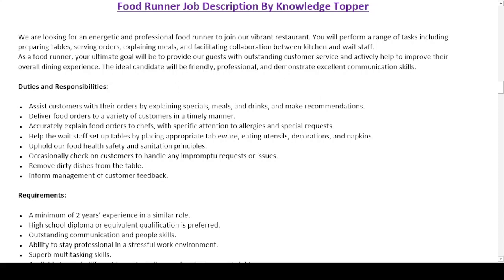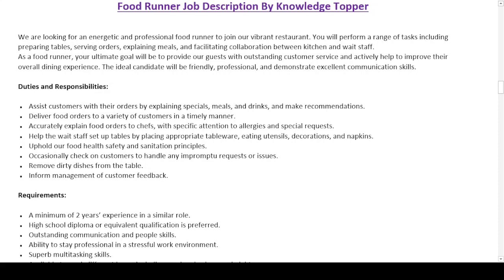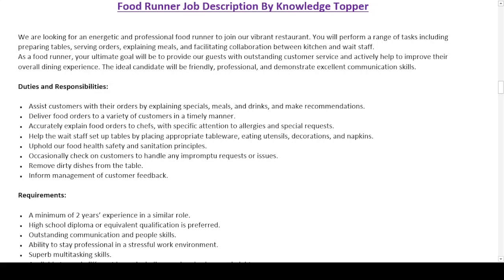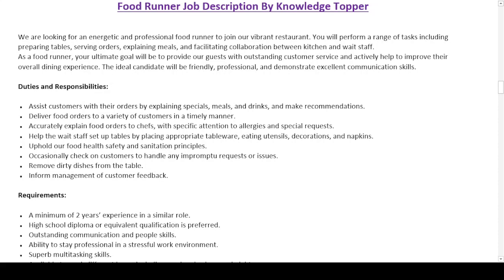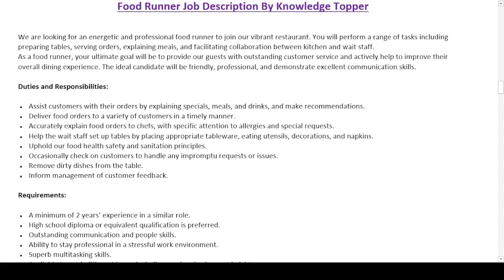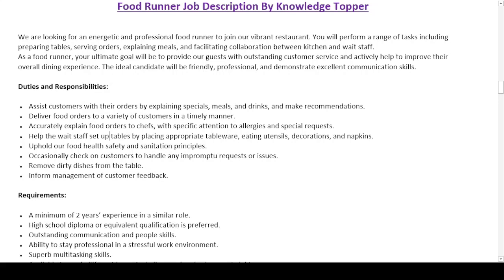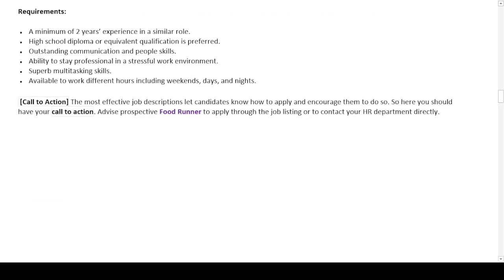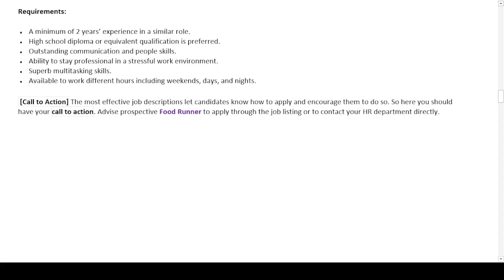Food Runner Job Description | Food Runner Roles and Responsibilities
This video covers the following information:
1. food runner job description
2. food runner job duties
3. food runner job responsibilities
4. food runner duties and responsibilities
5. food runner job description
6. food runner job duties
7. food runner job responsibilities
8. food runner duties and responsibilities
9. food runner duties
10. food runner responsibilities
11. food runner duties and responsibilities
12. job description of food runner
13. food runner duty and responsibility
14. food runner quality and skills
15. role of food runner
16. food runner job role
17. food runner job profile
18. food runner resume
19. food runner tasks
20. role of food runner
21. food runner job description sample
22. food runner meaning
23. food runner career
24. knowledge topper
25. food runner qualifications
26. food runner technique
27. food runner tips
28. food runner work description
29. senior food runner job description
30. food runner job requirements
31. junior food runner job description
32. food runner job description
33. food runner responsibilities
34. product food runner job description
35. role of food runner
36. sales and food runner job description
37. food runner duties
38. food runner cv skills
39. food runner cv sample
40. food runner resume sample
41. food runner description
42. food runner job description sample
43. food runner duties and responsibilities
44. food runner job description
45. food runner job specification
46. food runner work
47. food runner interview questions and answers
48. food runner interview
49. what does food runner do
50. food runner work
51. food runner task
52. food runner kya hota hai
53. food runner career
54. assistant food runner job description
55. senior food runner job description
56. food runner jd
57. food runner job responsibilities
58. food runner job role
59. food runner job interview
60. food runner job interview questions
61. food runner salary
62. food runner job duties
63. food runner job profile
64. food runner work
65. food runner ka kaam kya hota hai
66. food runner kya hota hai
67. food runner job kya hota hai
68. food runner job work
69. food runner job vacancy
70. food runner job details
71. food runner required skills
72. food runner role
73. food runner course
74. food runner job interview question
75. food runner job review
76. food runner tips
77. food runner training
78. food runner day in the life
79. what does food runner do
80. food runner requirement
81. food runner
82. food runner
83. food runner training
84. food runner interview questions
85. food runner restaurant
86. food runner interview questions and answers
87. food runner tips and tricks
88. food runner job description
89. food runner at chili's
90. food runners avik
91. food runner tips
92. food runner hotel
93. food runner jamaica
94. food runner game
95. food runner interview
96. food runner restaurant
97. food runner robot
98. food runner robot cost
99. food runner resume skills
100. food review running on empty
101. food runner app
102. food runner job description
104. food runner jobs
105. food runner vs server
106. food runners fort bragg ca
107. food runner salary
108. food runner skills
109. food runner vs waiter
110. food runner job description
111. food runner jobs
112. food runner job description resume
113. food runner job responsibilities
114. food runner job near me
115. food runner jobs in dubai
116. food runner jobs las vegas
117. food runner jobs london
118. food runner jobs hiring near me
119. food runner jobs nyc